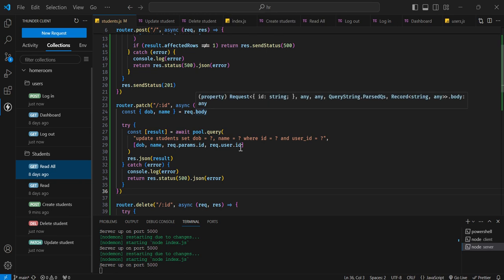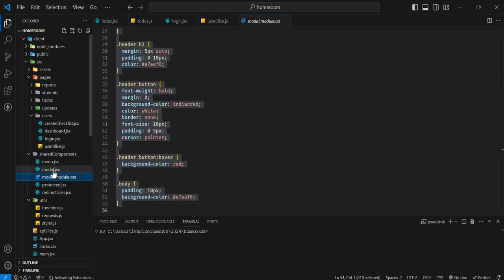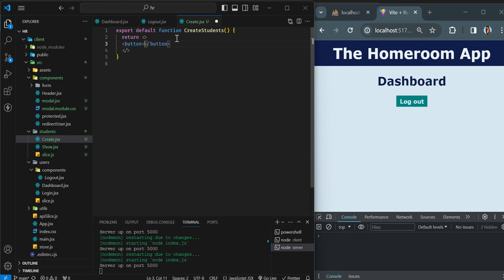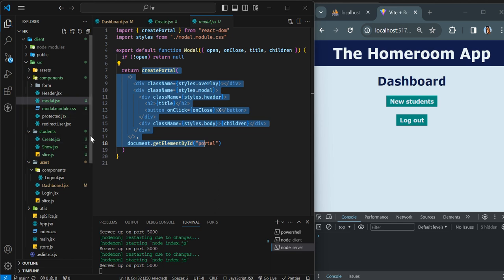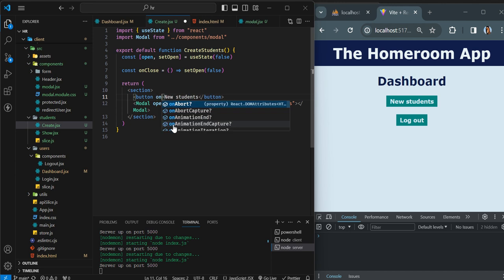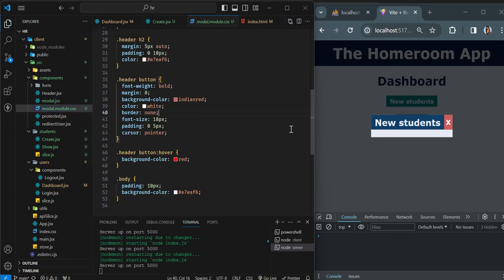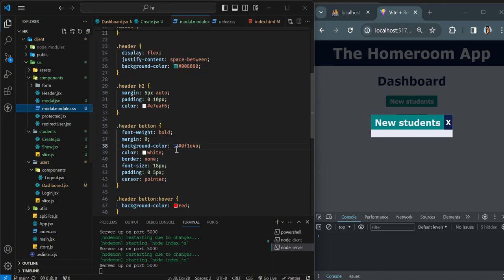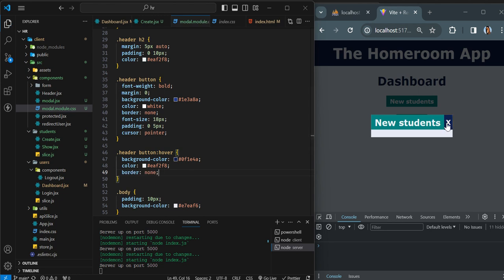7 Creating students Frontend